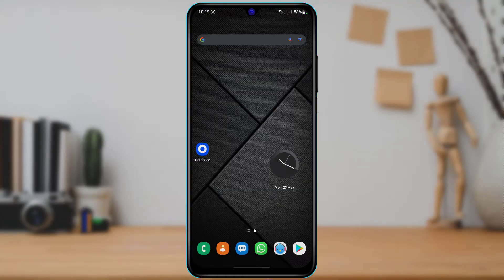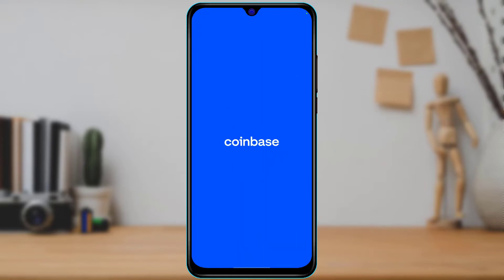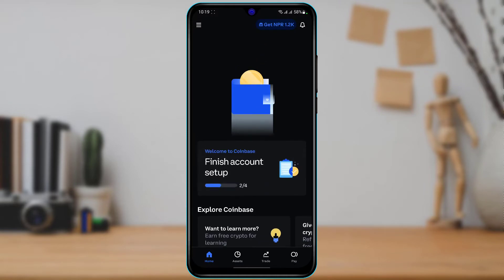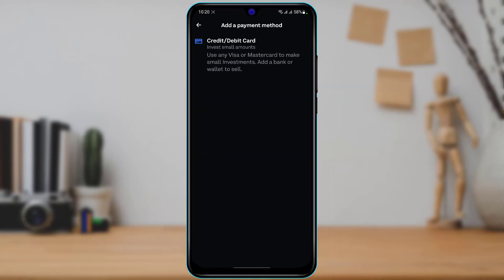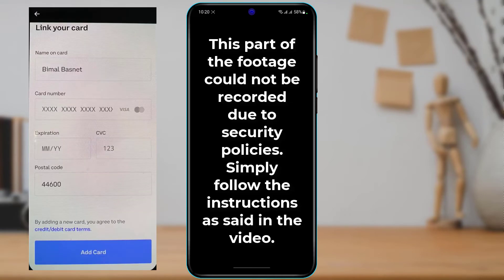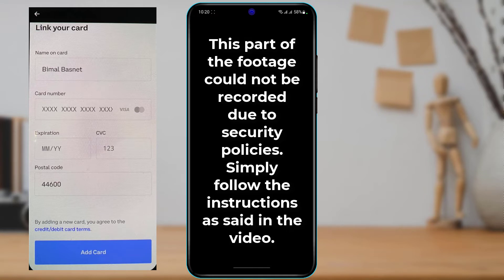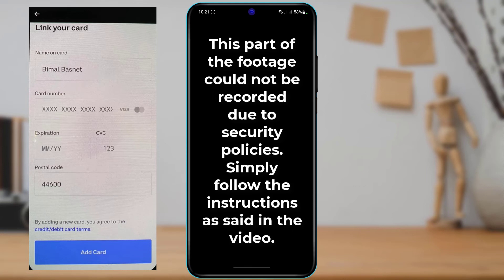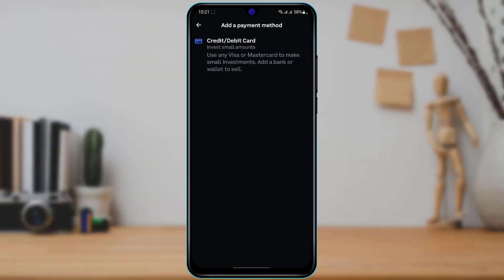How to Verify Payment Method on Coinbase !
This video guides you in quick easy steps to verify your payment method on the Coinbase app.

1) Make sure you have downloaded the Coinbase application to your device and login into your account.
2) At the top, tap on Finish Account.
3) So scroll until you find the option called, Add Payment Method
4) Enter bank details or card details and fill in the details accordingly.
5) Once done, you will have successfully verified the payment method.

0:00 Introduction
0:22 Download, login, and Signup
0:54 How to Verify Payment Method
1:42 Enter Payment Details
2:56 Outro: Final Verdict